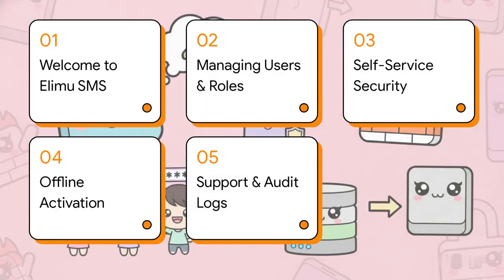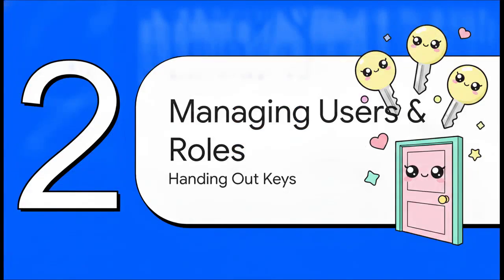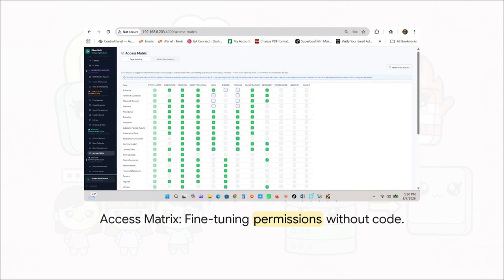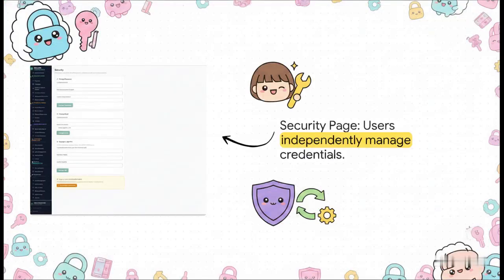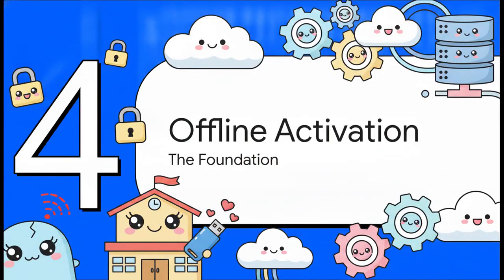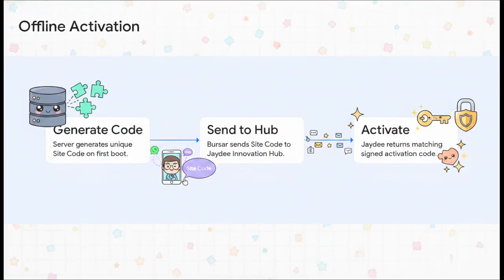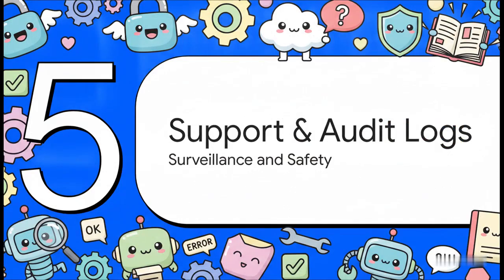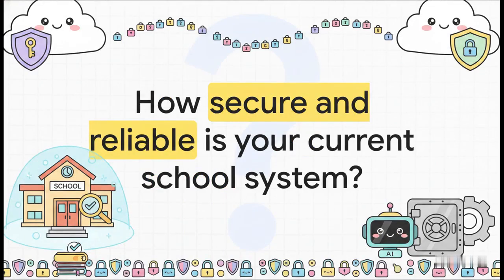How to Secure Your School's System & Data | Elimu SMS Access & Role-Based Security Walkthrough 🇰🇪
How secure is your school management system? If you are a school owner, director, principal, or administrator in Kenya, safeguarding student records and financial data is your top priority
-in this video, we take a close look at A. GETTING IN — Access, Roles & Security, the secure front door of the Elimu SMS platform
-Discover how easy it is to manage staff accounts and enforce strict access levels without touching a line of code
-What we cover in this video:
🔑 Customized Login & Branding: Create unique credentials for every bursar, teacher, principal, and staff member over a secure HTTPS connection
🛡️ Role-Based Access Control (RBAC): Assign precise permissions (view, create, edit, delete, or approve) so staff only see what is relevant to their job
🔄 Self-Service Security: Empower staff to safely reset passwords, emails, and back-office PINs on their own
📊 Append-Only Audit Logs: Keep a permanent, tamper-proof record of every sensitive action, login, or journal edit for complete accountability
Keep your school's database fast, secure, and compliant.